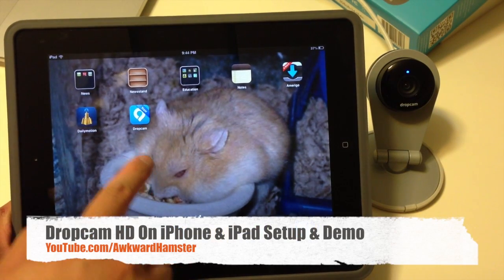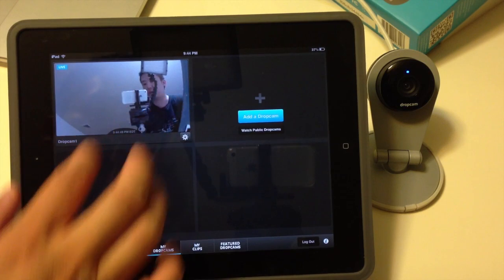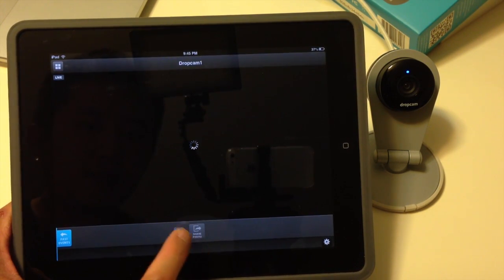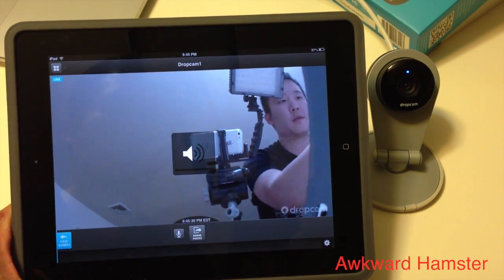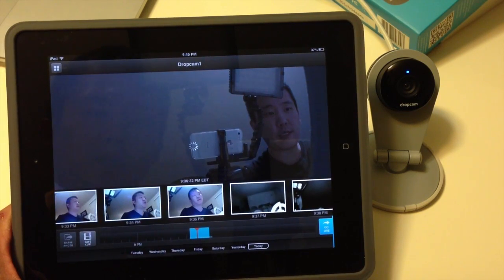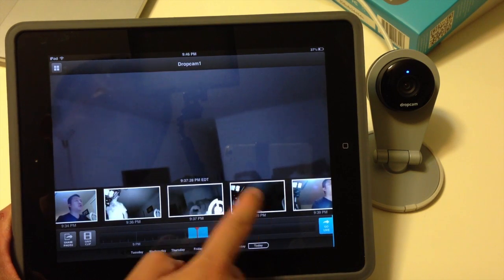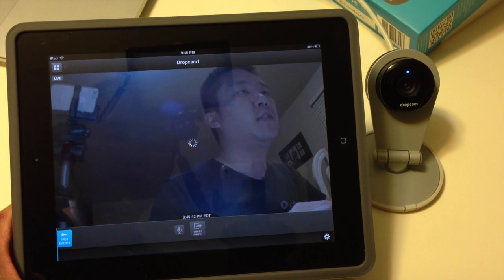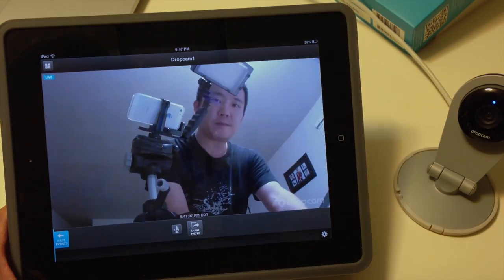Howto Setup Dropcam HD with iOS iPad & iPhone App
How-to view Dropcam HD anywhere on your iPhone & iPad.
Be able to view your webcam when you are not home, on any computer or mobile device.  Easy setup, no port forwarding required.

-Peace of Mind for your home and your baby with mobile alerts, night vision, two-way audio, and offsite DVR.
-Fast and easy setup - online and securely streaming 720p HD video in 60 seconds.
-Talk back and Zoom in on what you see on camera with two-way audio and digital pan and zoom.
-Dropcam DVR - Secure offsite recording. Motion detection. Mobile alerts. Video clips. Peace of mind.
-Your video is protected using 2048-bit RSA encryption, the same technology as top online banks.